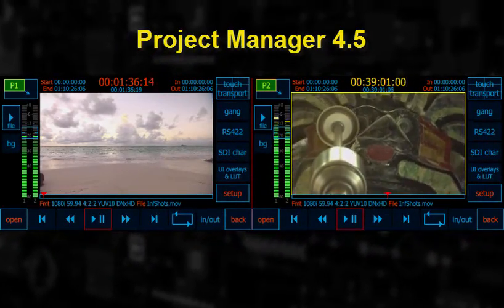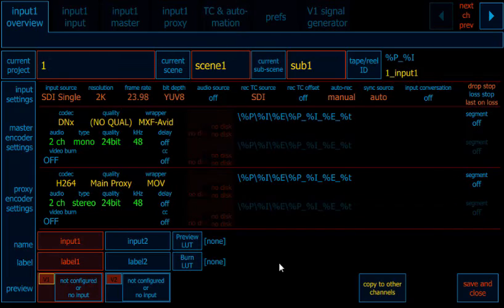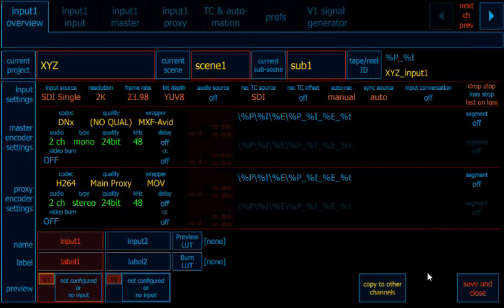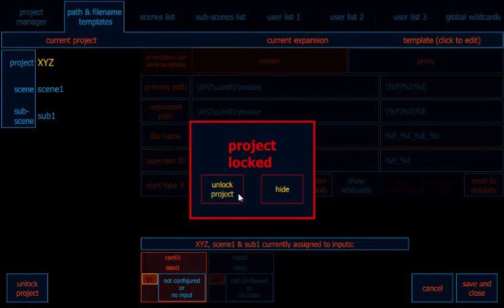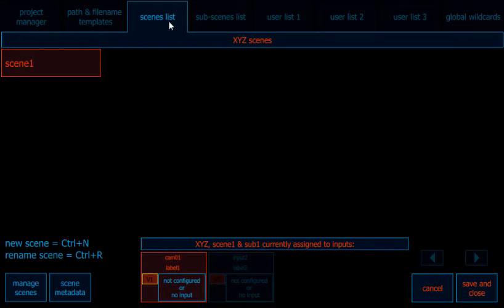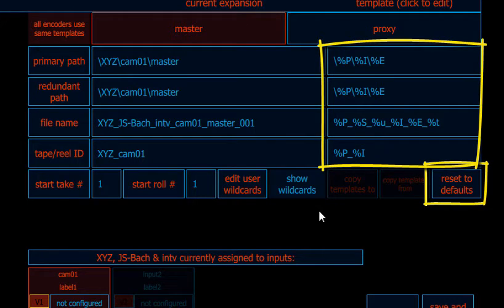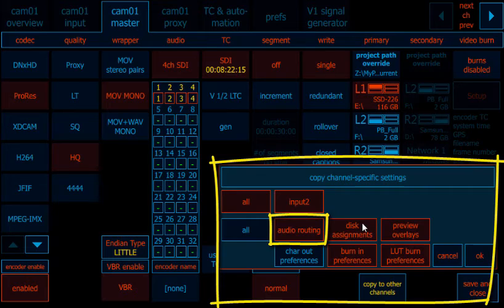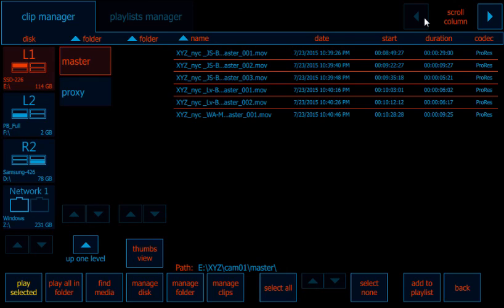Cinedeck V 4.5 Project Manager Tutorial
Cinedeck released 4.5 in June 2015... here's a video tutorial for the new projects manager.

Some benefits include optimization for multi-cam use including global updates, expanded user lists which include scenes, subscenes, in addition to 3 custom user lists.